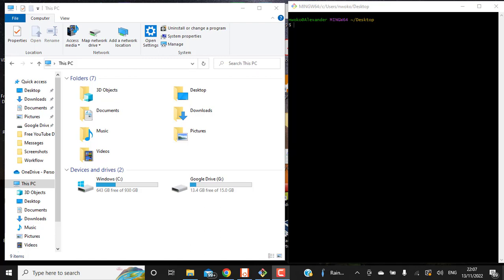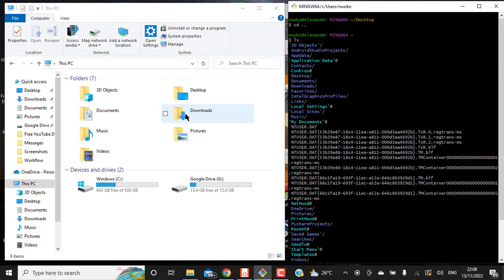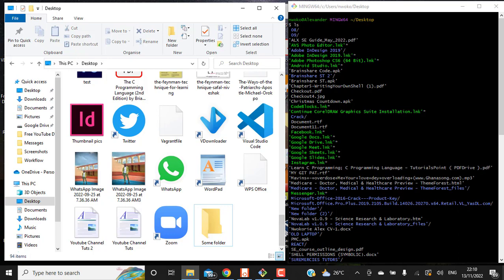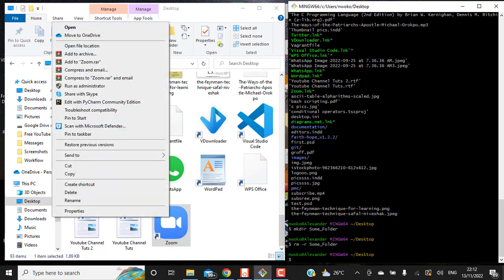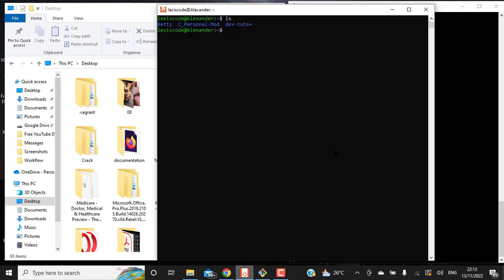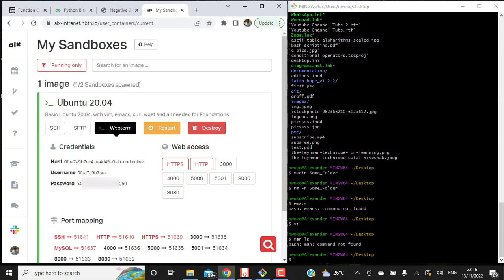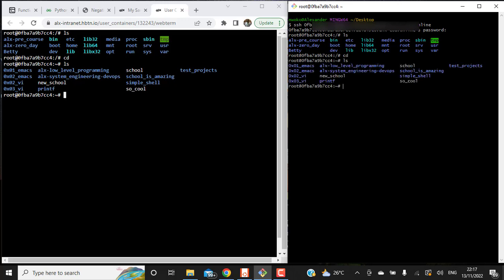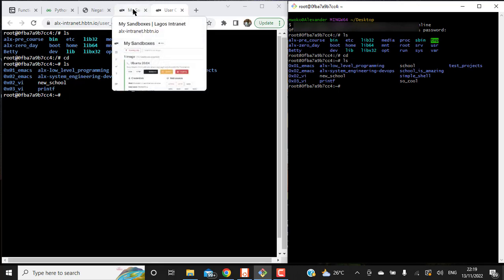Relationship Between Ubuntu, Git Bash and WebTerm (SSH)